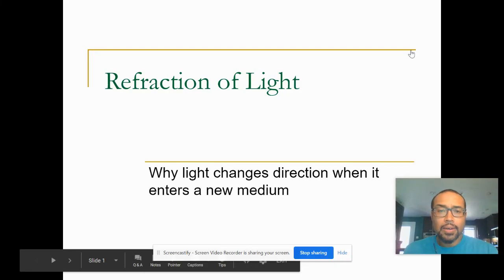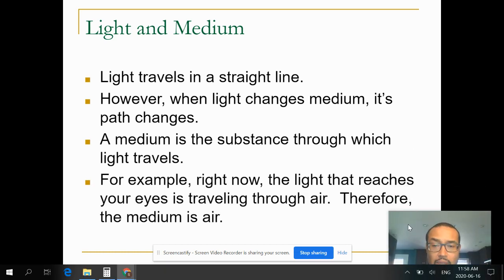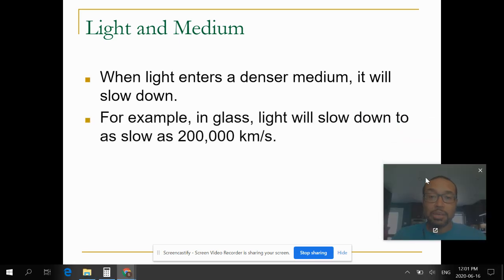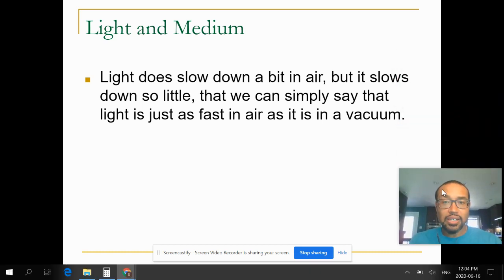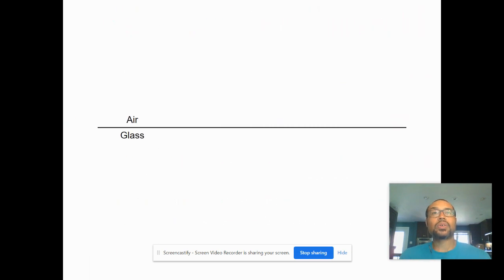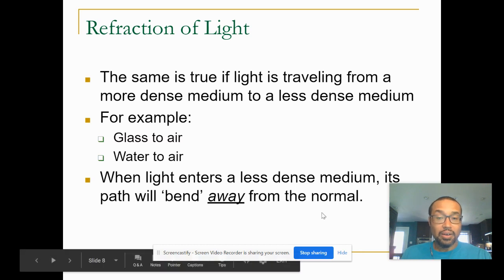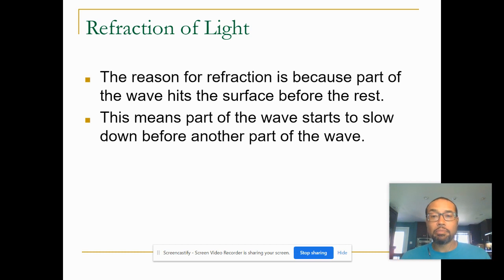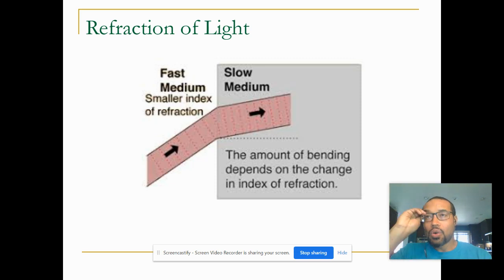Refraction of Light